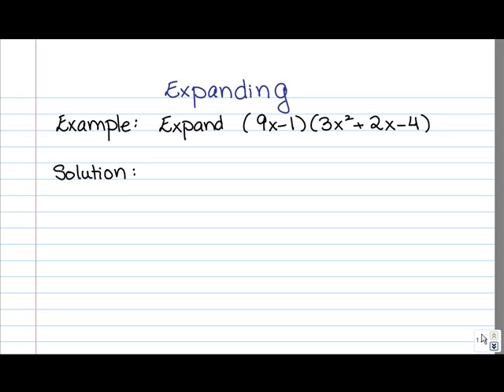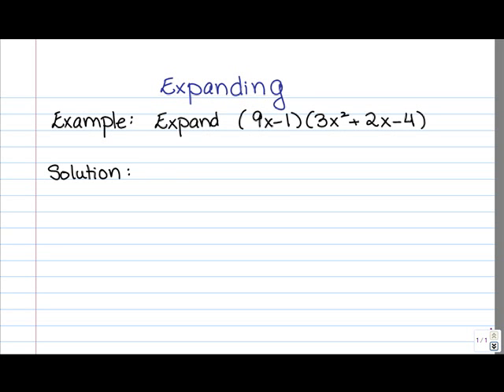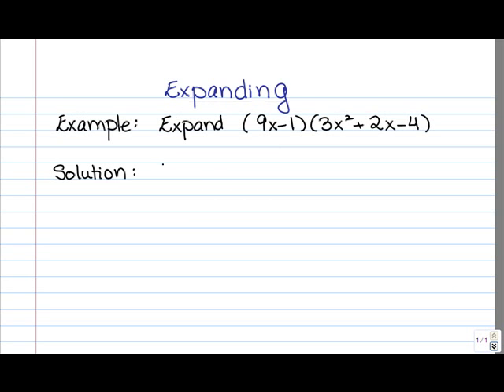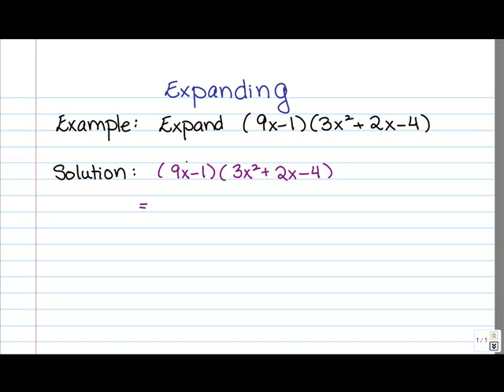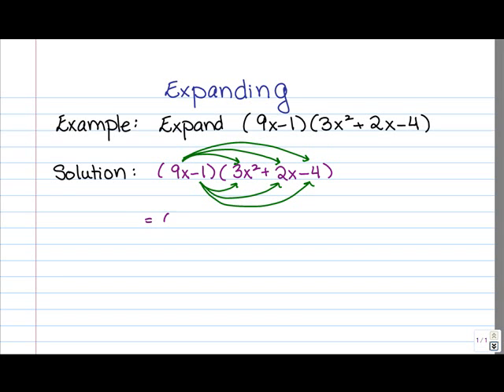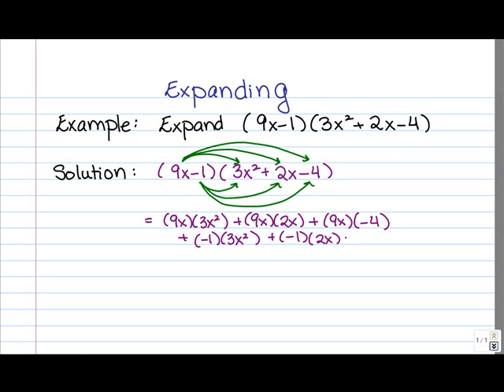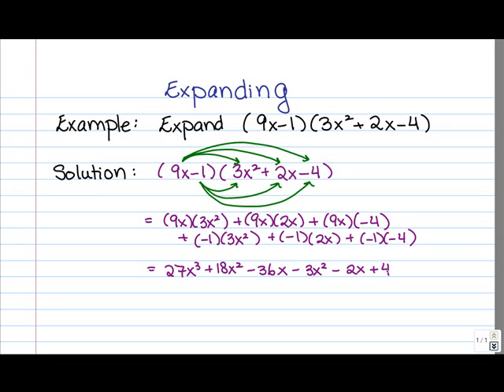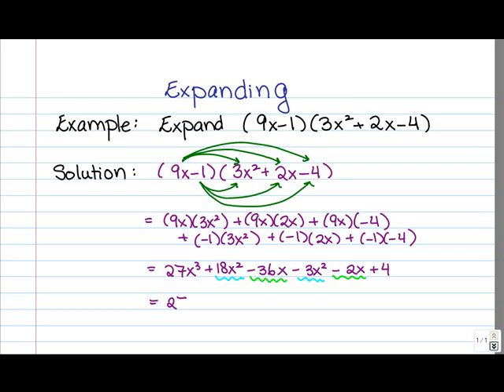Expanding Example 2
Expanding